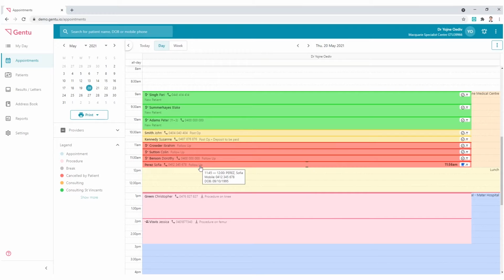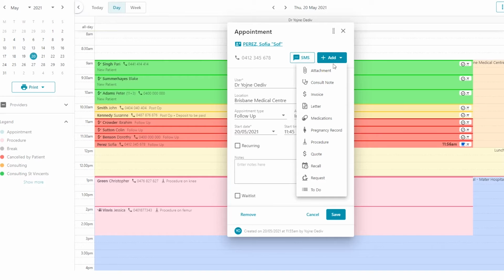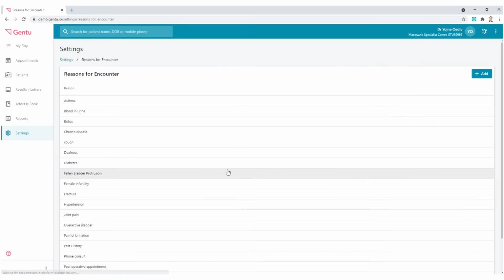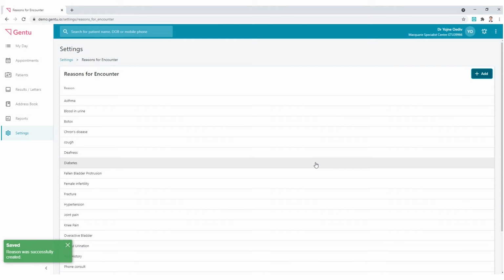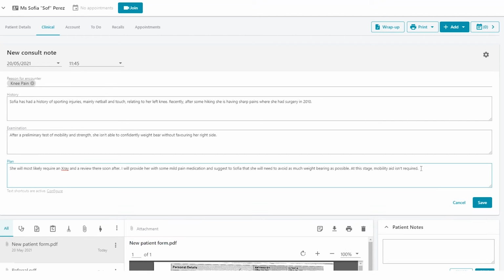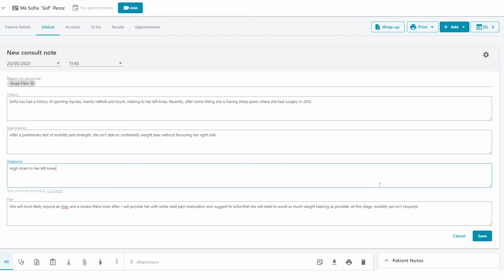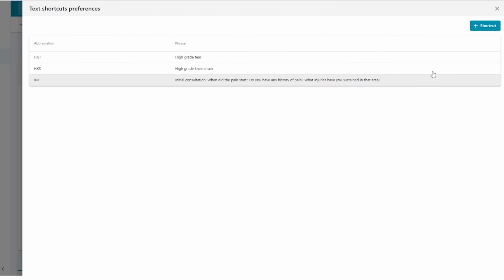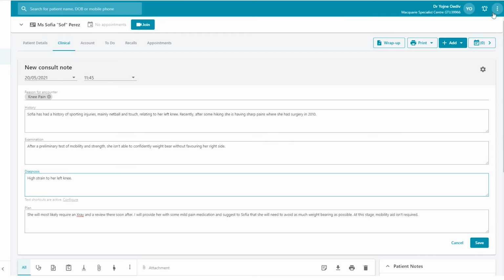How to create a consult note in Gentu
If you'd like more information on creating consult notes in Gentu, head to our Knowledgebase